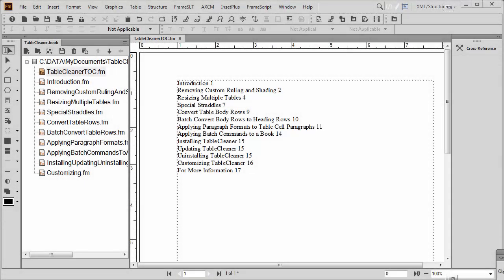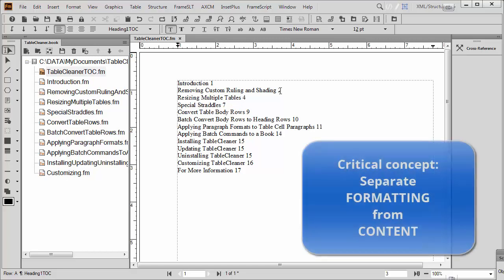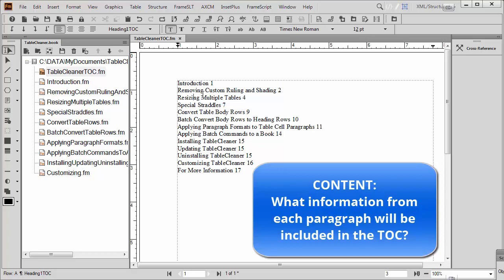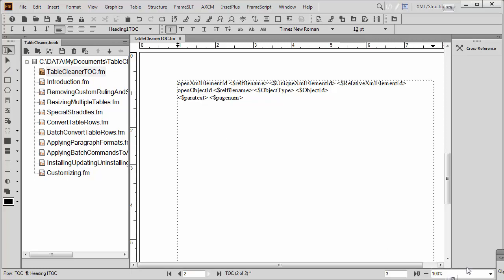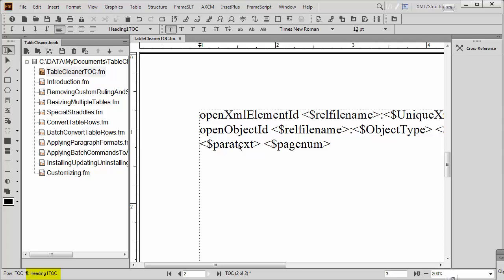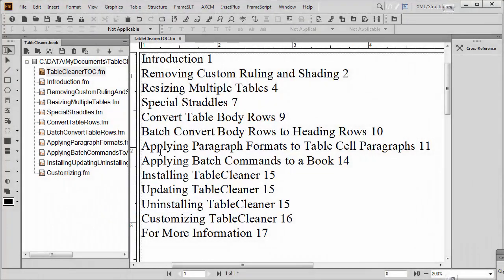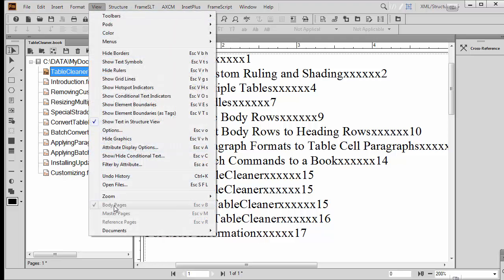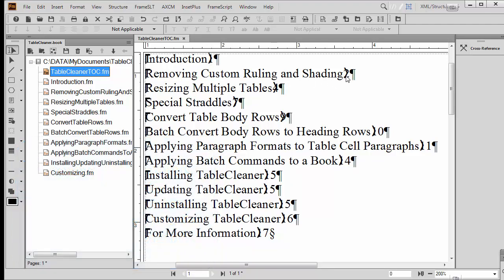Determining the Contents of Each Table of Contents Entry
How to determine what appears in each TOC entry.